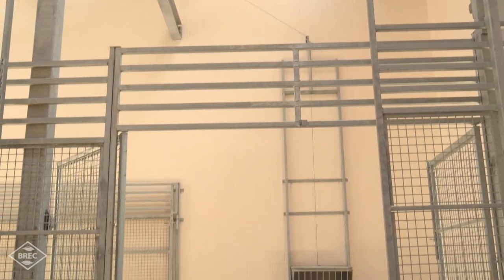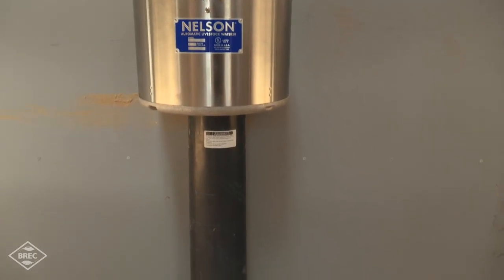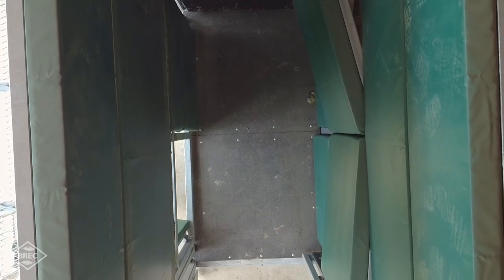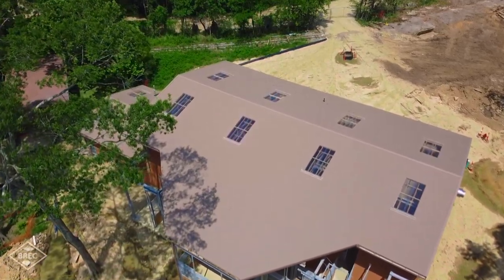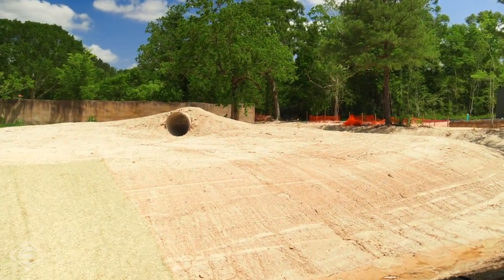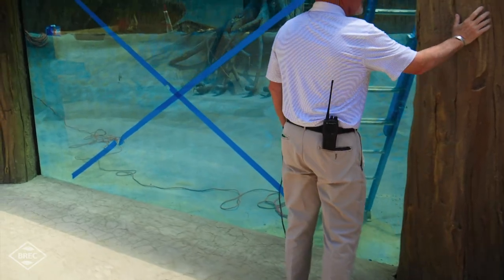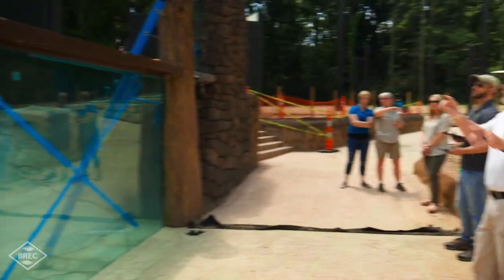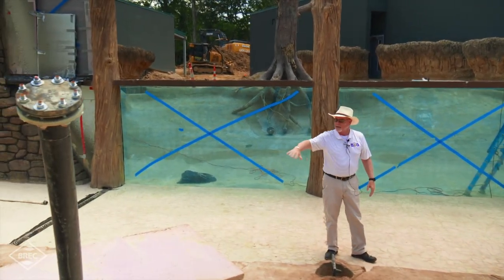Zoo Tour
Checkout all the progress happening @ the Baton Rouge Zoo!